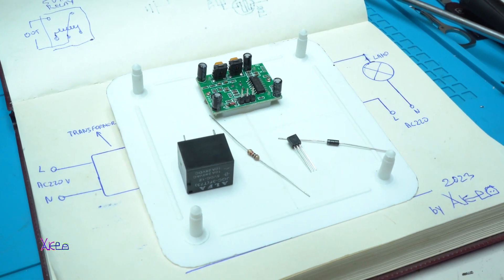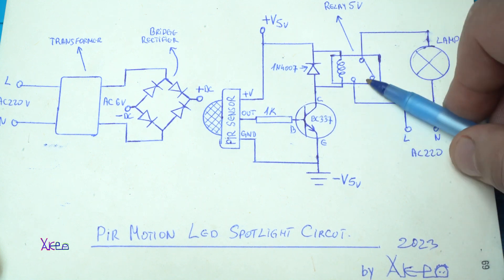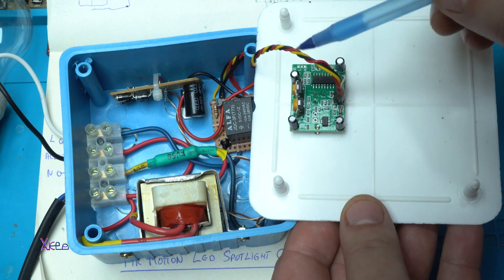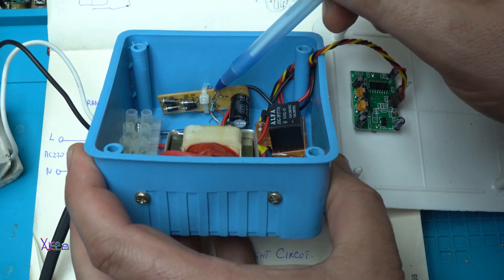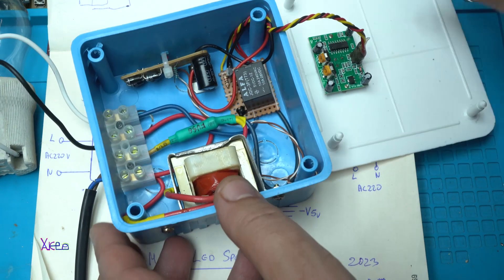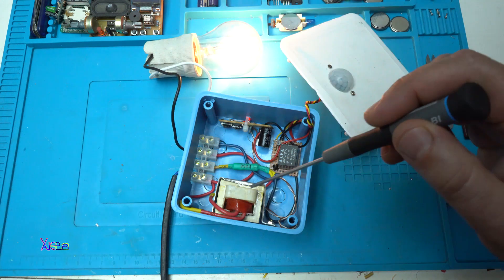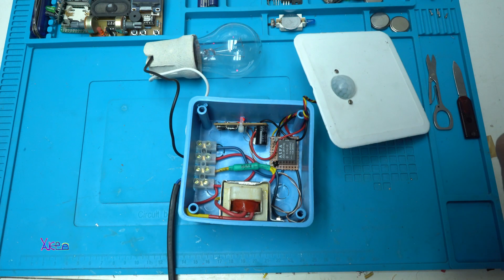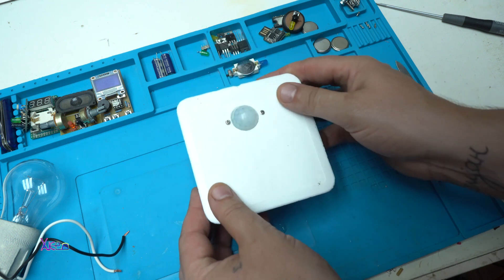How To make PIR Motion Light Control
This tutorial is for how you can make pir motion sensor to control light.
in my circuit I am using a transformer with input of 220C down to 9v AC
converted into DC voltage using a bridge rectifier and that regulate to stable 5v voltage using a voltage regulator LM7805.